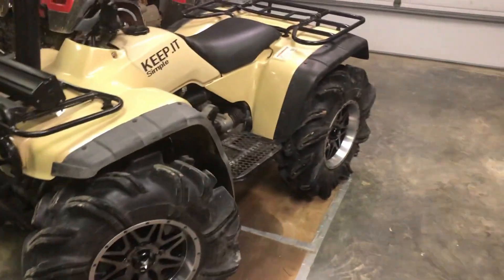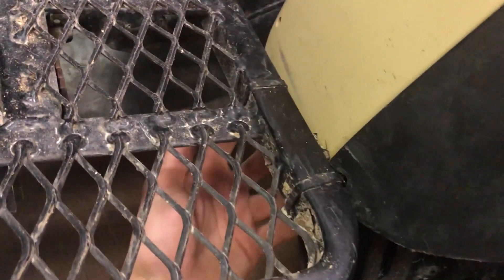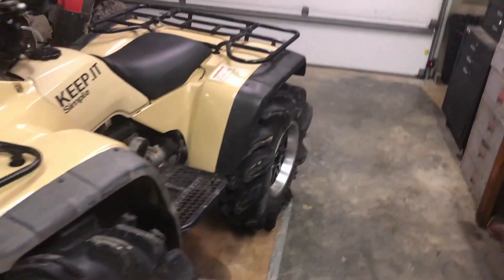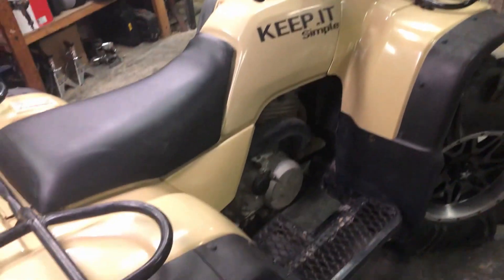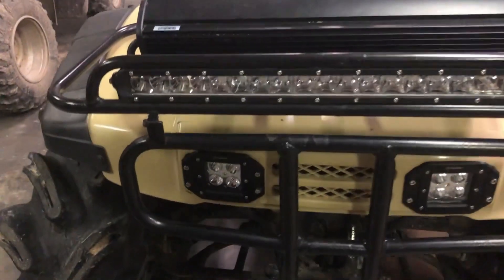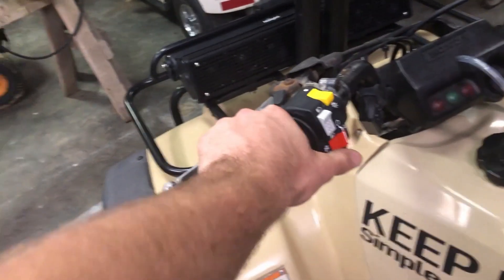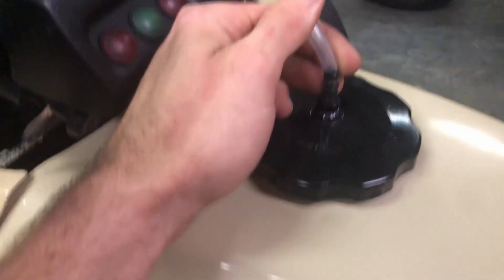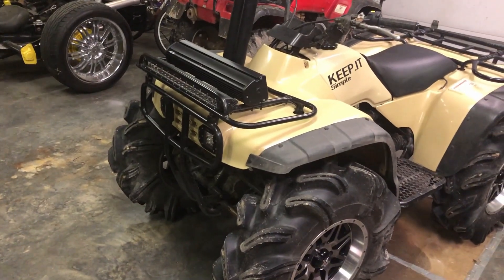Honda 300 on 29.5 walk around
Heres a quick video of my honda 300 before i put the lift on it. simple clean setup in my opinion. had a 54% gear reduction and it pulled the tires good.